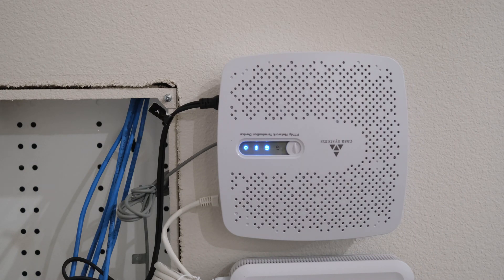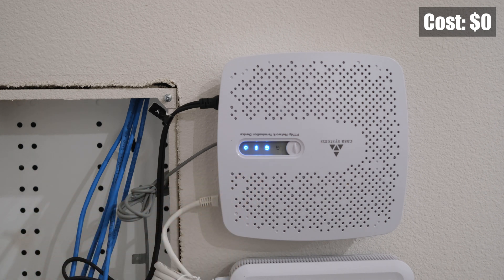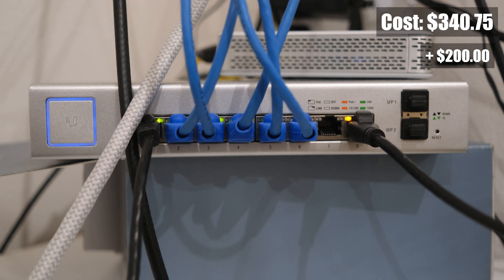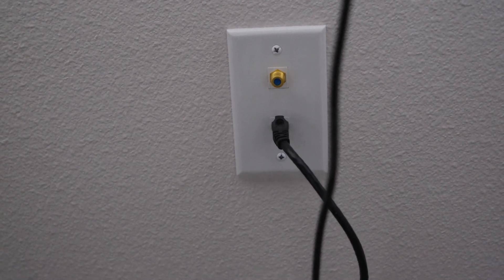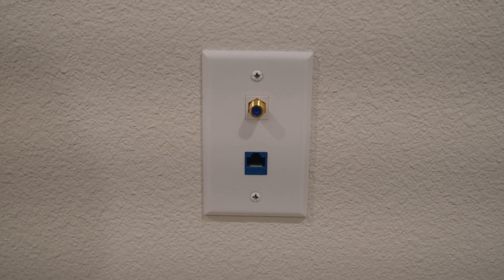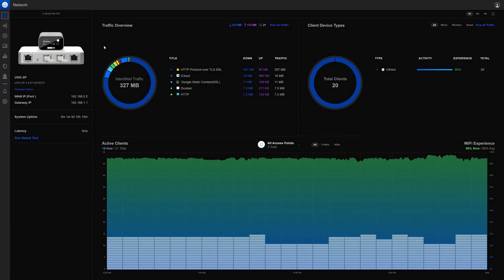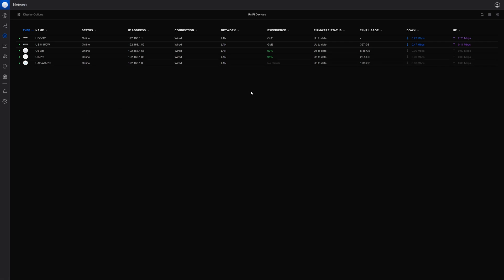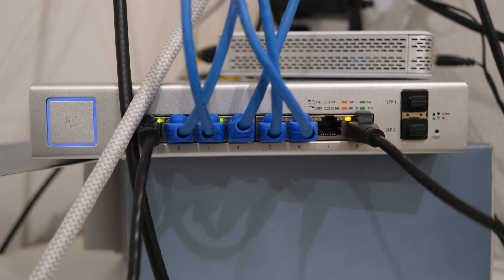My $1100 USD home server network setup - UniFi gear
I will give you a tour of my 1k usd home network setup for my home server / home lab and explain how the pieces work together.

0:00 - 0:26 Introduction
0:27 - 2:37 Network distribution panel hardware
2:37 - 3:05 First floor
3:05 - 3:35 Second floor
3:35 - 4:08 Thirdfloor
4:08 - 4:45 Network controller
4:45- 6:07 Admin controls
6:07- 6:27 Conclusion